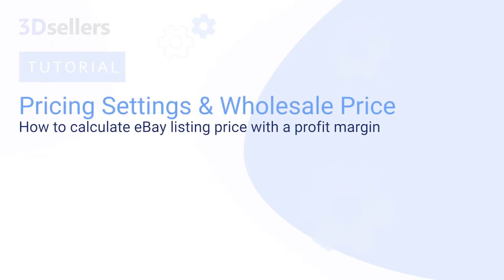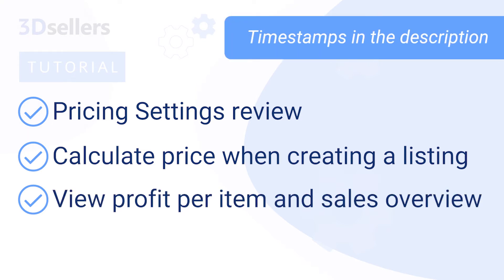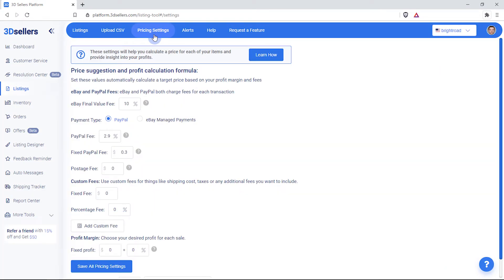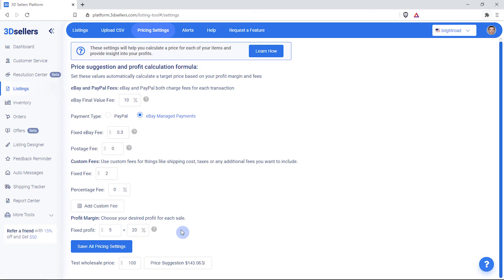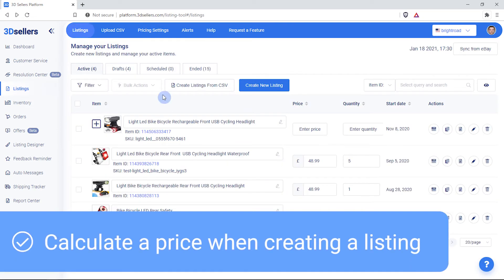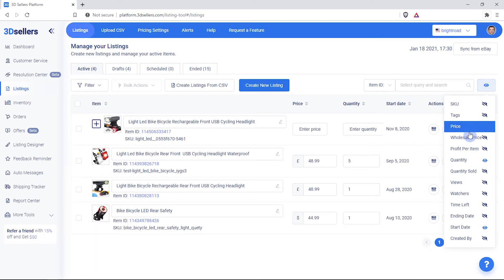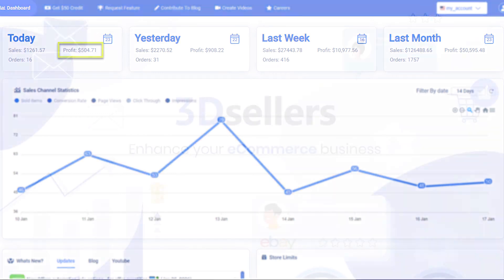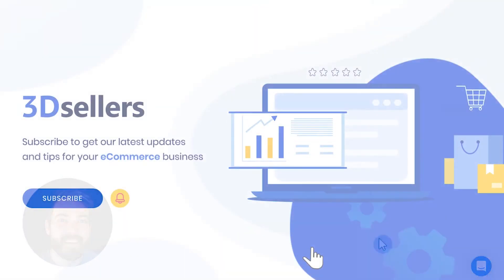Pricing Settings & Wholesale Price - Calculate eBay listing price with a profit margin | 3Dsellers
Learn How to Calculate Perfect eBay Listing Prices with a Profit Margin! 💸
In this tutorial, discover how to use 3Dsellers' Pricing Settings to set global selling fees, calculate the ideal selling price, and track your profits. Simplify pricing and maximize your margins with this all-in-one solution!

What You’ll Learn:
💡 How to set global pricing settings for eBay fees and desired profit margins
📊 How to calculate perfect selling prices while creating or editing a listing
📈 How to view profit per item and sales performance directly in your listings manager

Timestamps:
0:22 eBay Pricing Settings Overview
0:57 Calculate eBay Listing Price While Editing an Item
1:09 View Profit Per Item and Sales Overview

Why Use 3Dsellers Listings Manager:
✅ Set and customize global pricing rules for all your listings
🛒 Calculate and optimize profits with wholesale pricing insights
📊 Easily track sales performance and individual profits